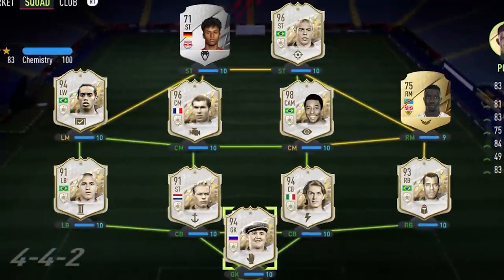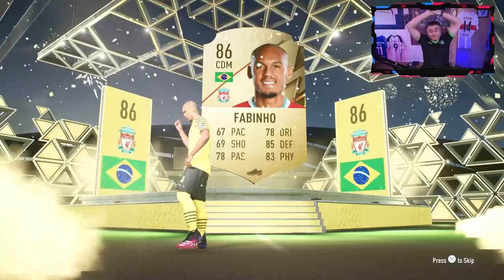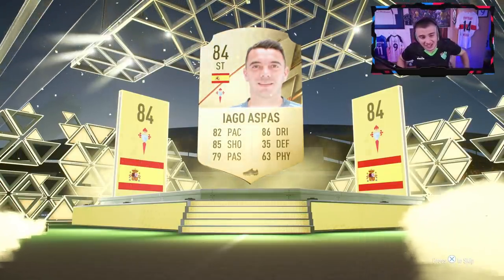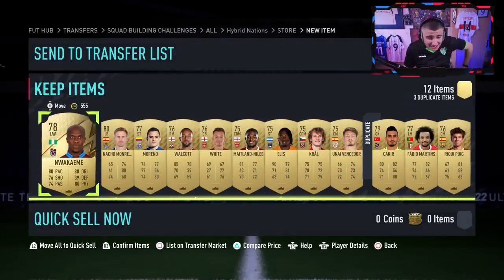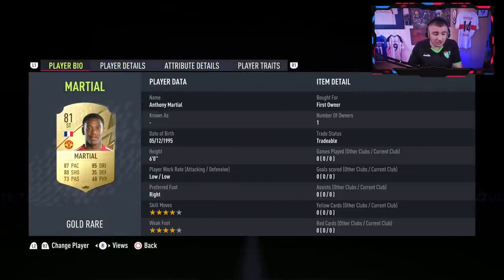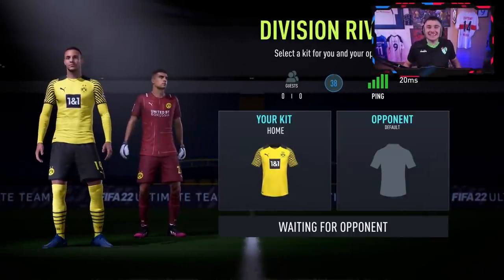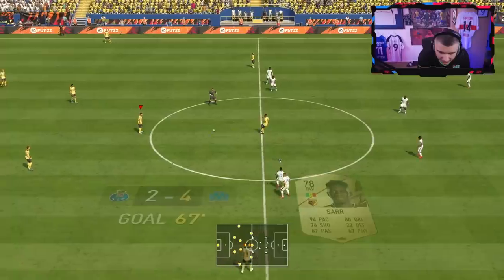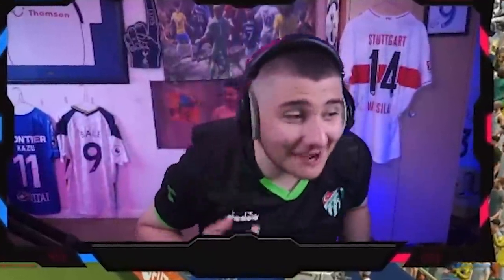The Advanced SBCs decide my FIFA 22 team!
Some info about my channel:
I pride myself on creating unique and original content, all produced by myself (Danny Aarons). I plan to upload daily FIFA 21 content to Youtube, the content I will be producing on FIFA will be wide and entertaining, for example one day I might upload a fifa pack opening, and the next day I might upload a fifa player review.

For every thumbnail of this series (SHOULD YOU DO THE SBC?) I use the following websites to help with the graphics

I use FIFARosters to get the card of the newly released SBC card or the Objective card (depending on what EA decide to release on FIFA 21 that day)

I use FootyRenders to get a cut out picture of the footballer of the newly released SBC card or the Objective card (depending on what EA decide to release on FIFA 21 that day)